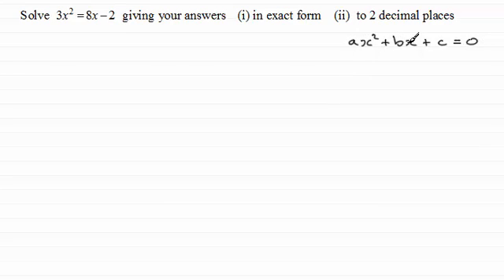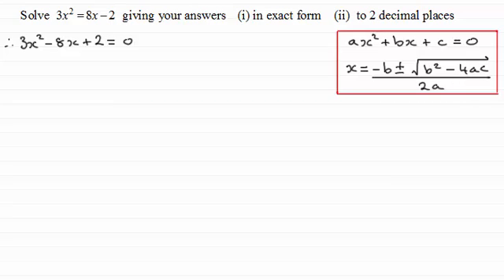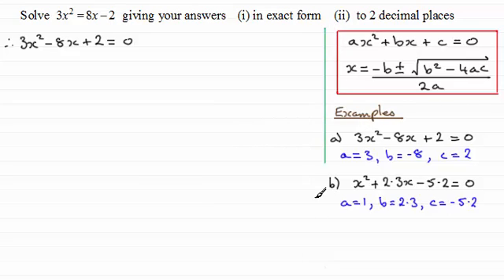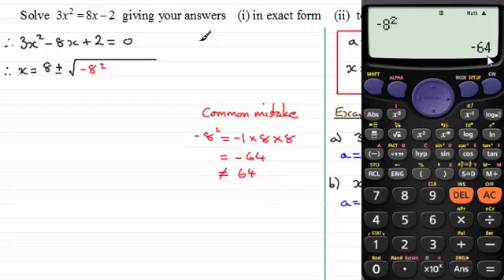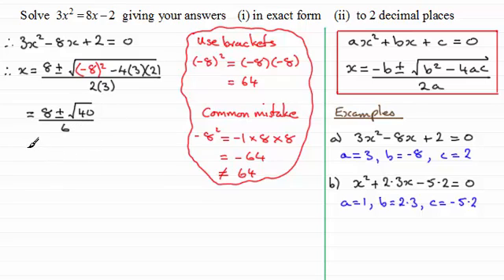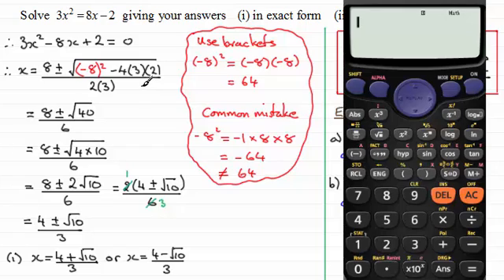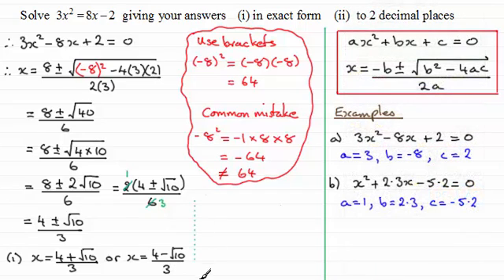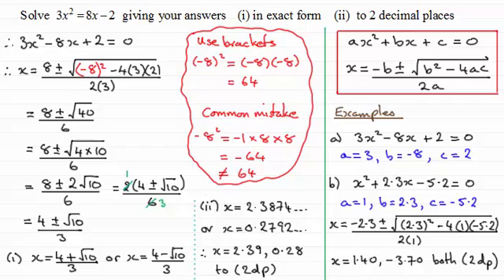How to solve a quadratic equation by the quadratic formula : ExamSolutions Maths Revision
for the index, playlists and more maths videos on quadratic equations and other maths topics.